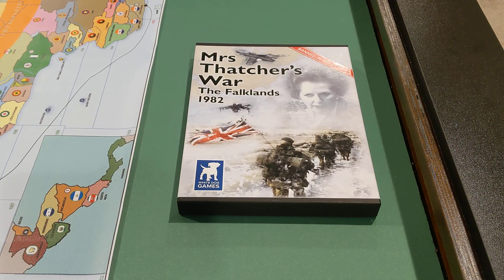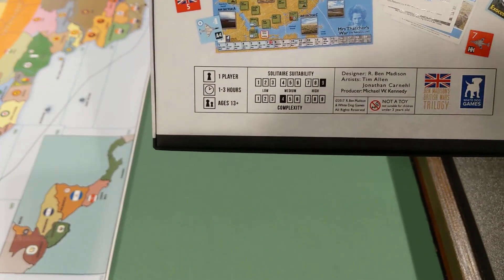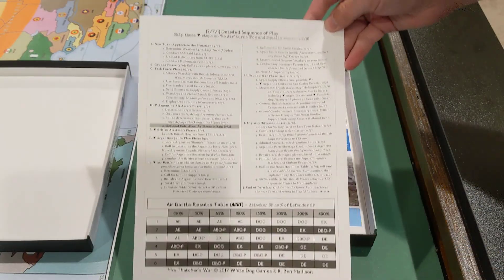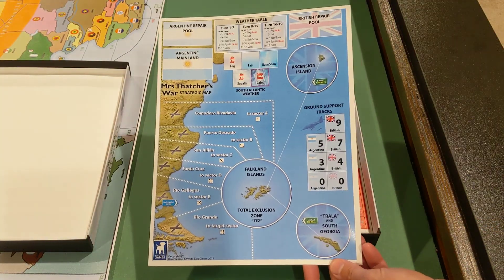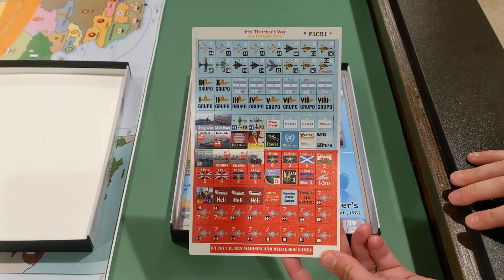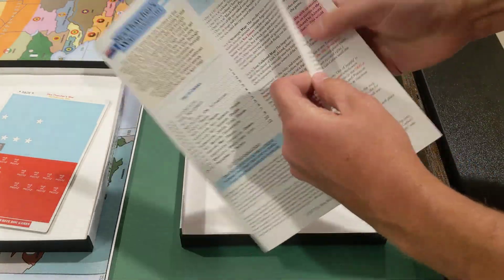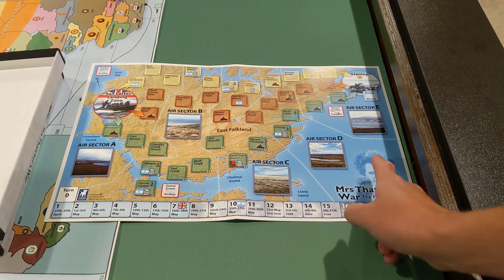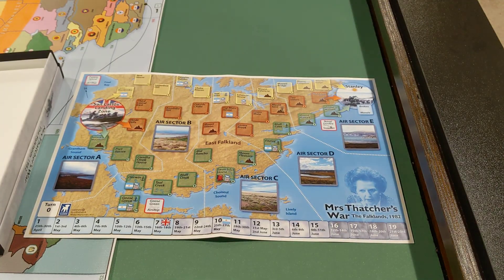Unboxing: Mrs. Thatcher's War by White Dog Games